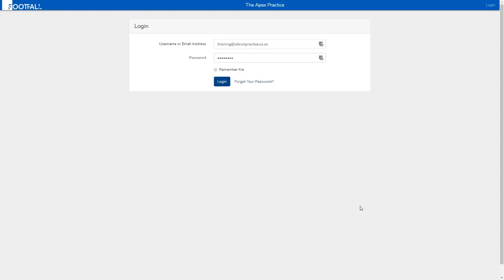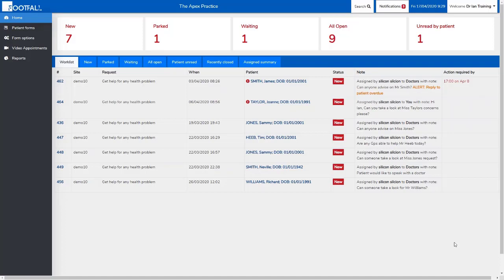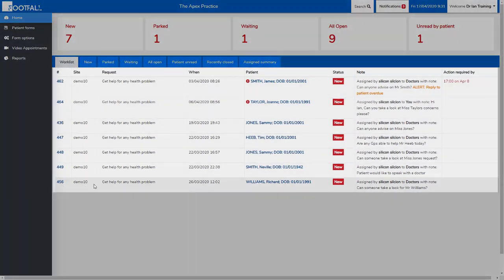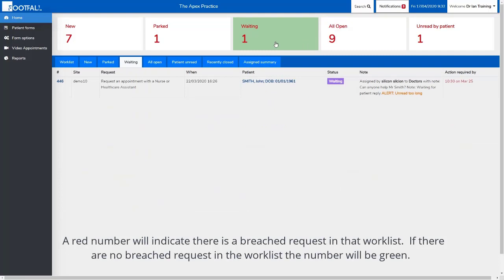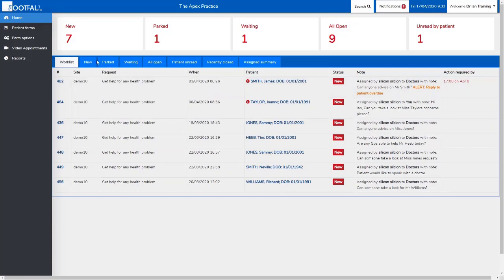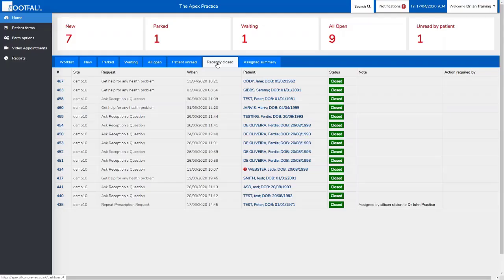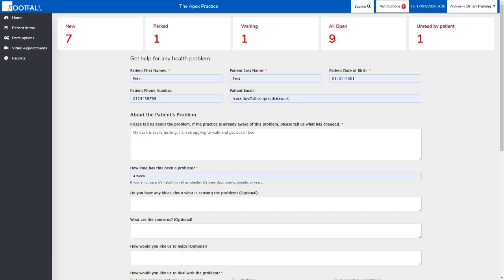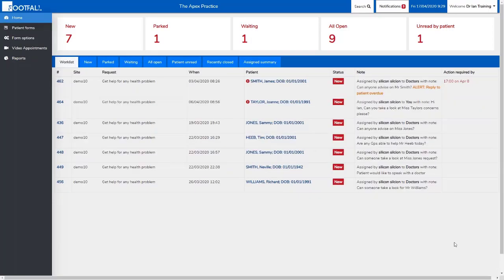Dashboard overview for clinicians and healthcare professionals